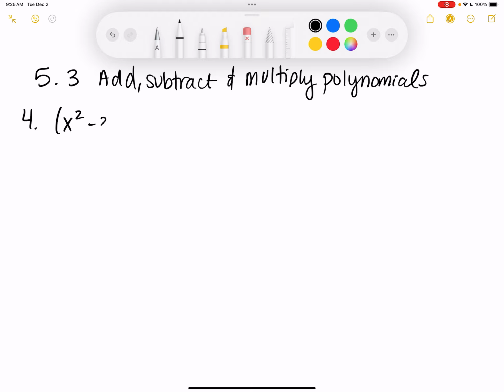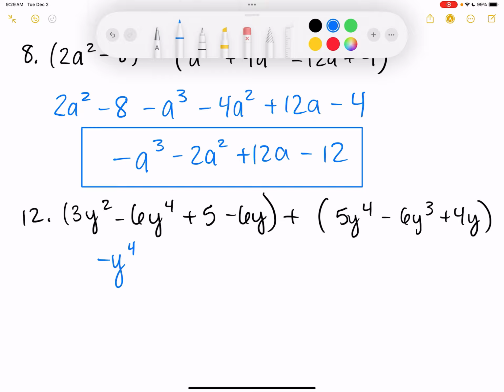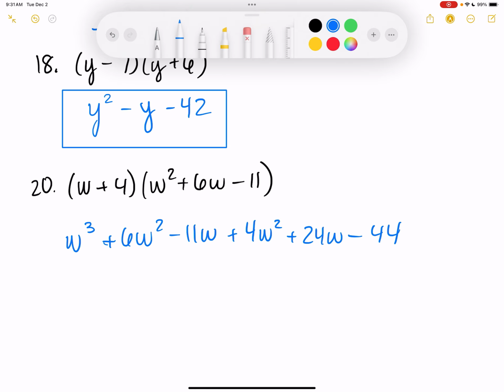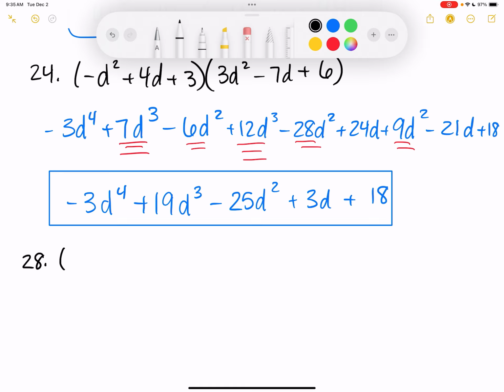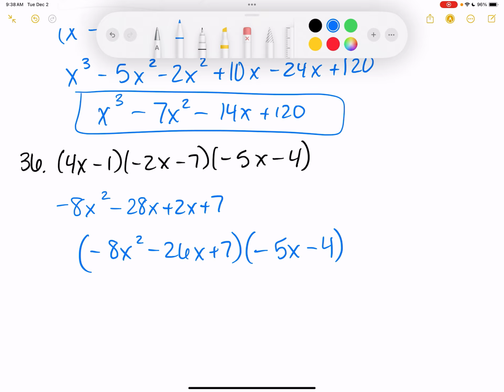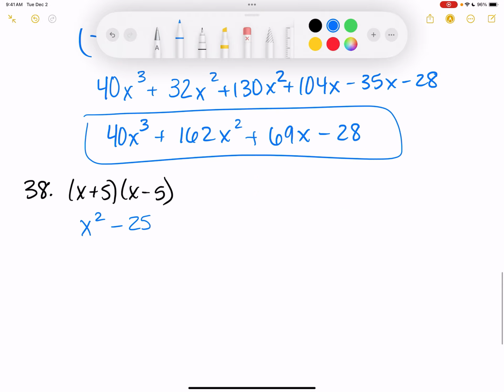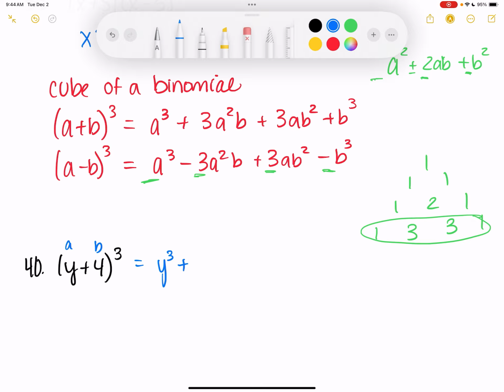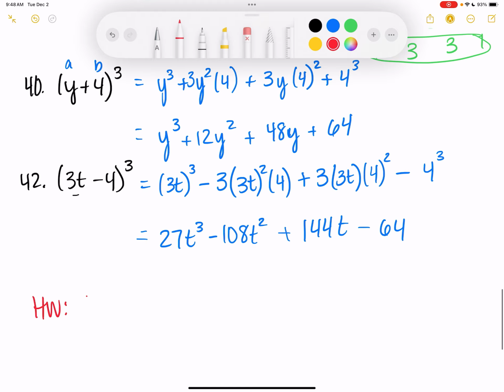Algebra 2 5.3 Add, Subtract, and Multiply Polynomials